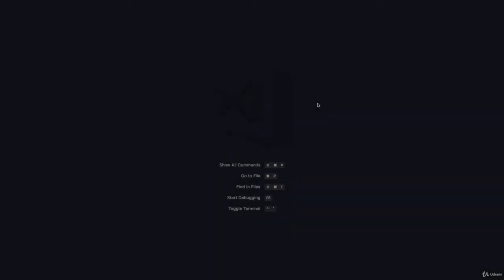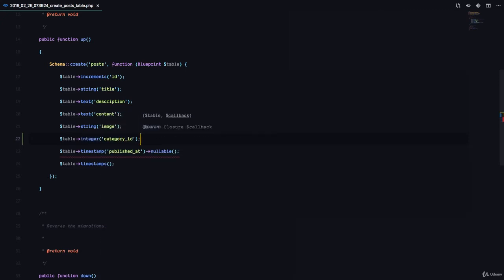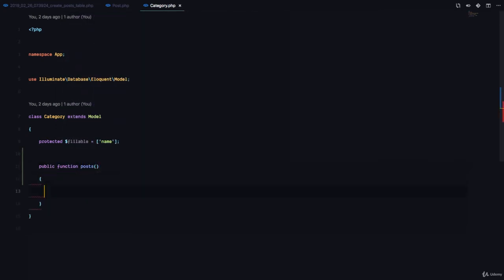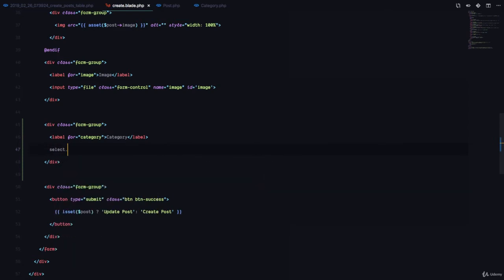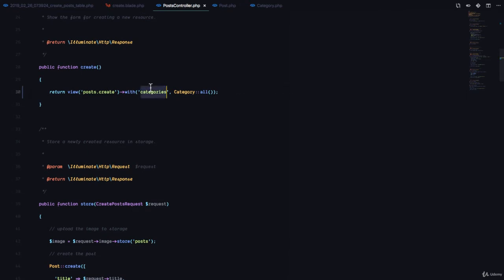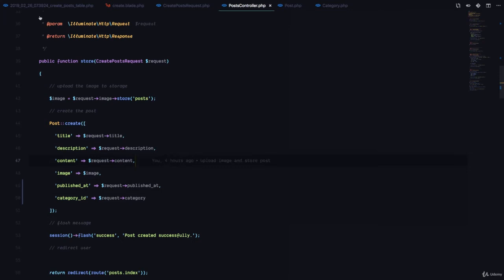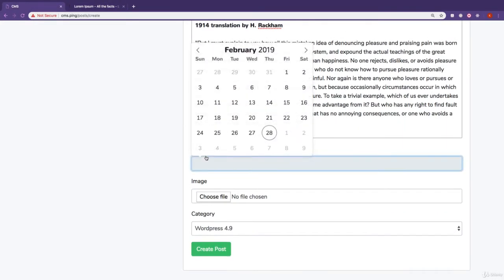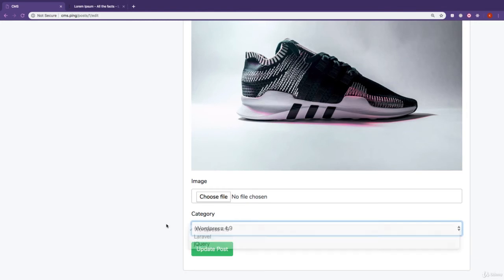#36 Introducing Relationships in Laravel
Introducing Relationships in Laravel